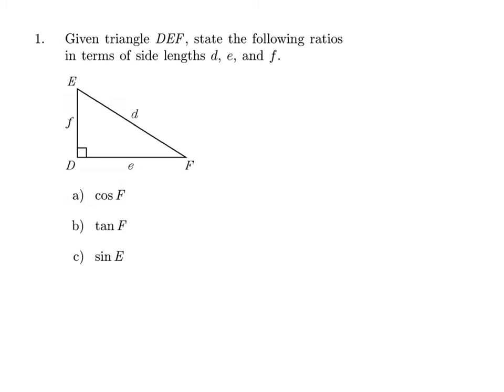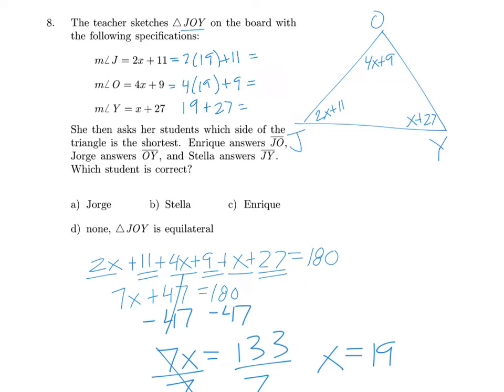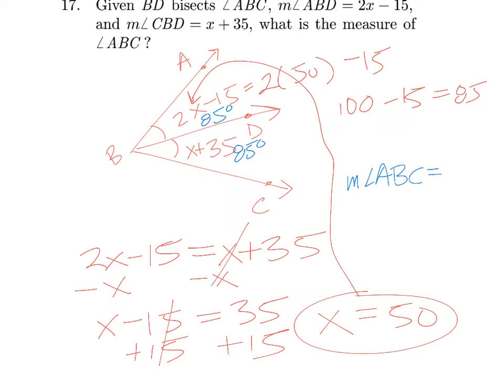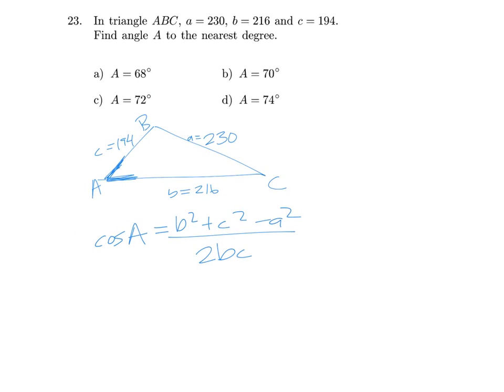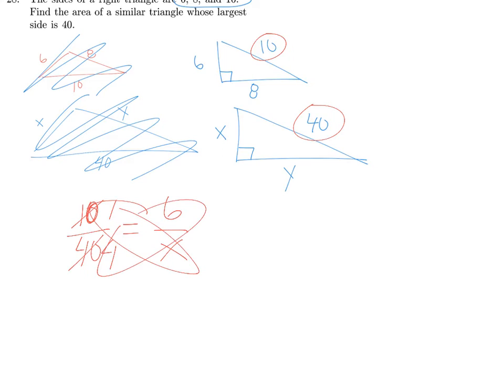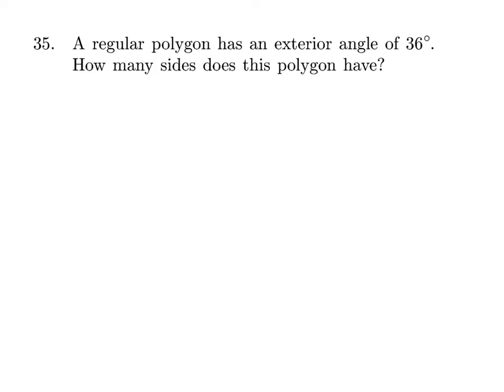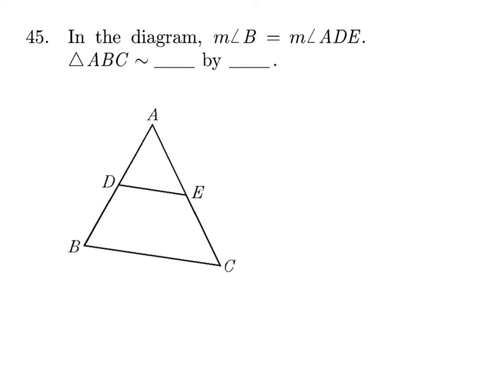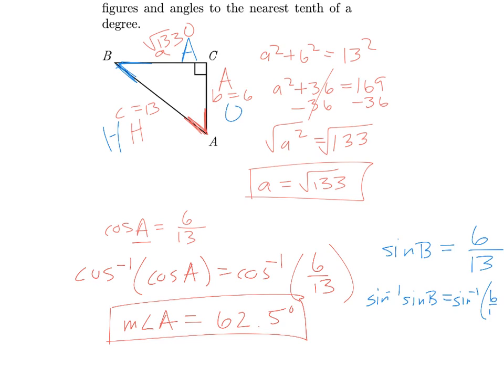Spring Benchmark Review - Geometry